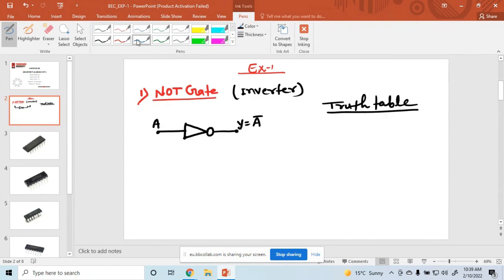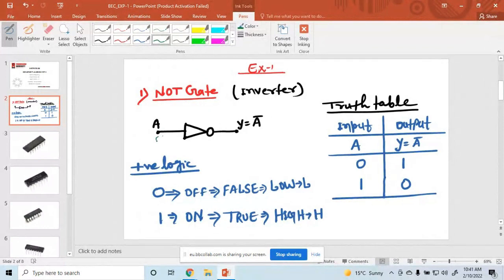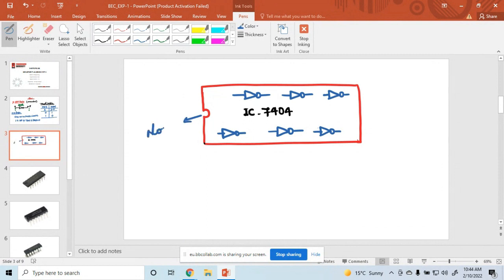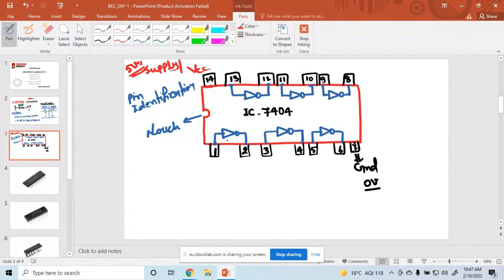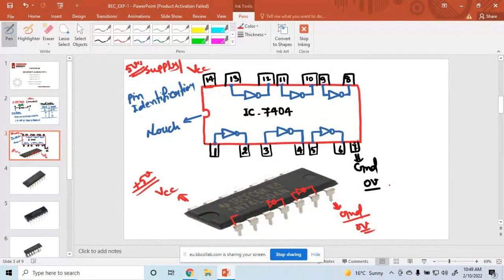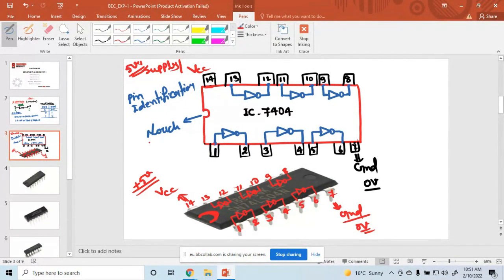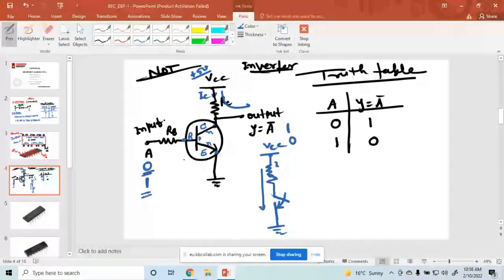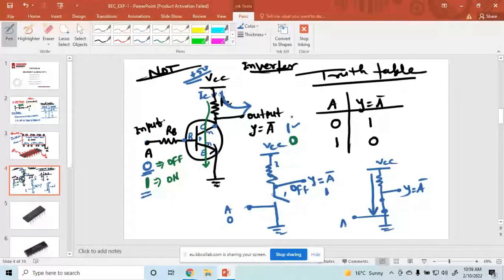NOT Gate and its Truth Table.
This video described the NOT Gate and its Truth Table.